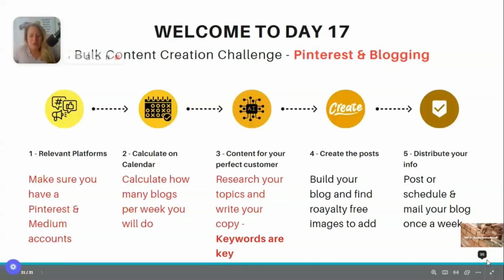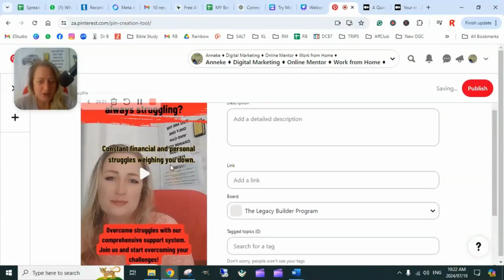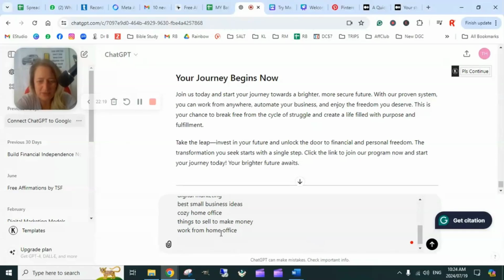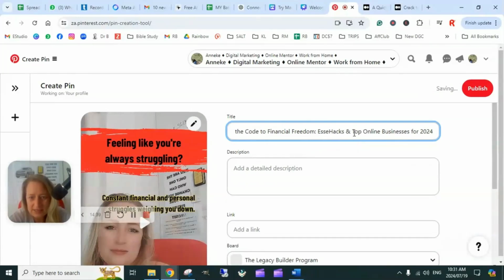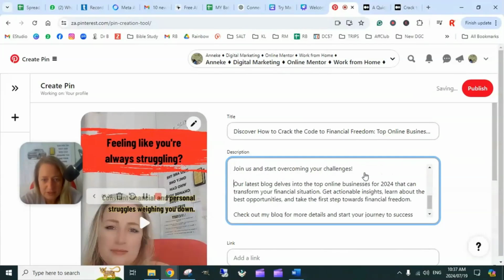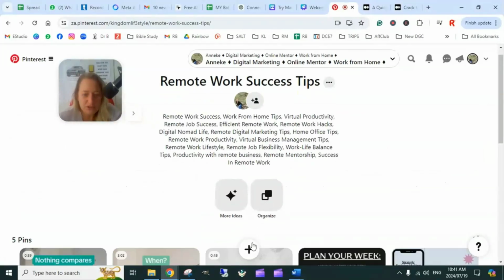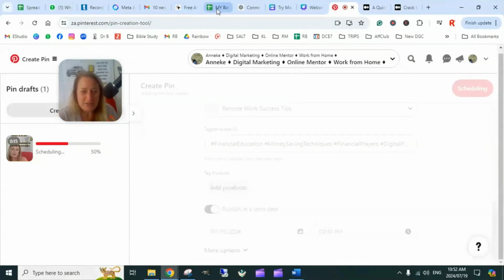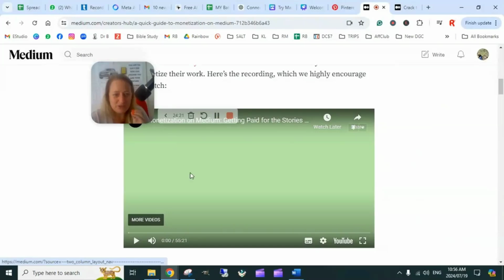Day 17 - Connecting your blog to your Pinterest Post Part 3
Welcome to Day 17 of our 30-Day BULK Content Creation Challenge ♥
In this tutorial, we quickly look at how to repurpose your content and connect your blog to your Pinterest posts for the week or weeks ahead.

Chapters:
00:00 - Intro & Motivation
00:54 - The Flow
02:13 - Pinterest & Boards
04:27 - Uploading your post & Creating your description
20:14 - Schedule according to your content calendar
21:42 - Repurpose your blog for the rest of the week
29:55 - The Flow
31:05 - The link above shows how to monetize on medium.com

Blessings ♥